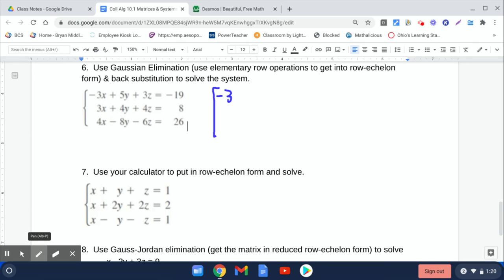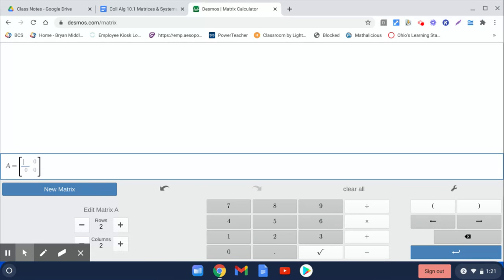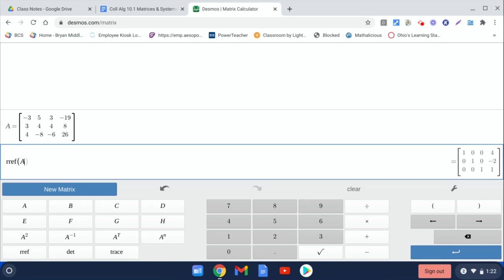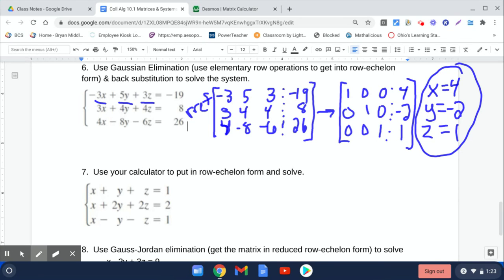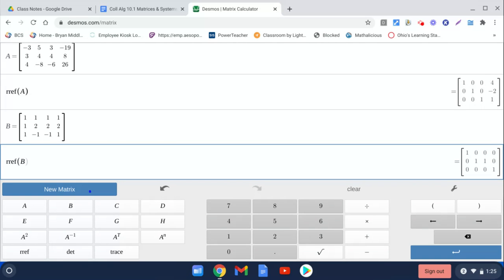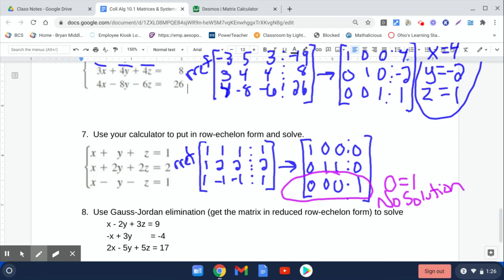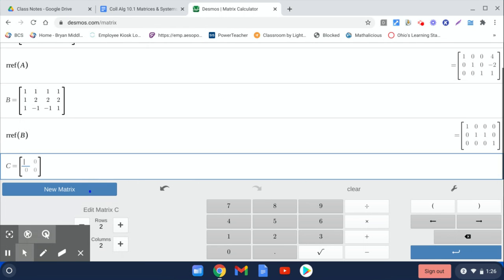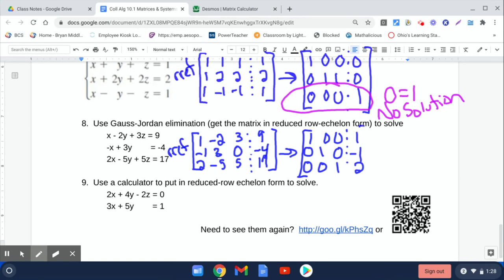Coll Alg Lesson 10.1 Clip #3